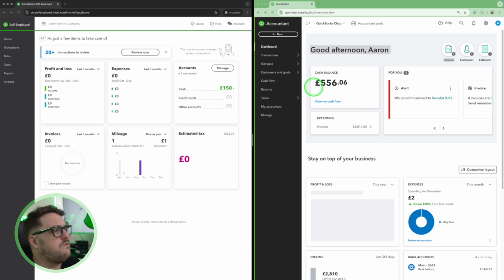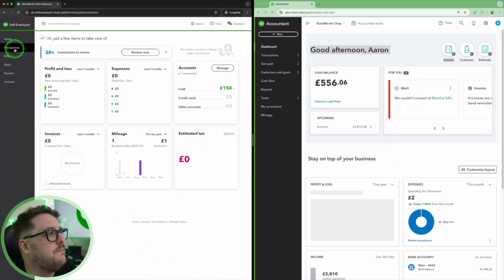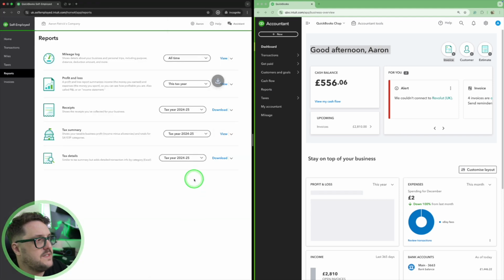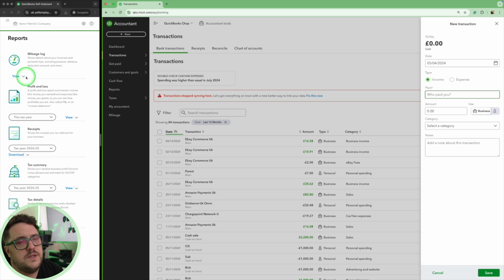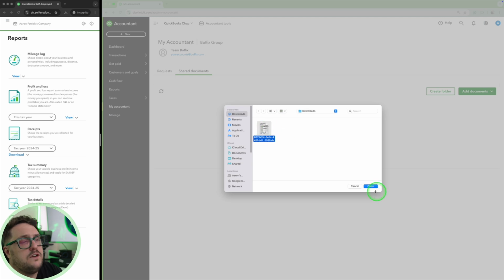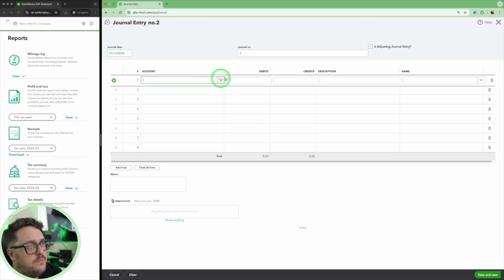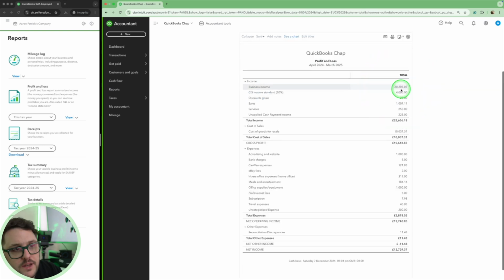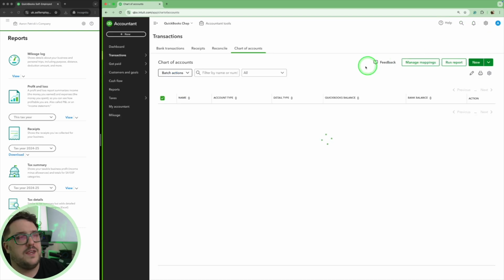QuickBooks Migration: From Self-Employed to Sole Trader - Step-by-Step Guide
I am also a Chartered Accountant, and owner of the Accountancy practice, Boffix.